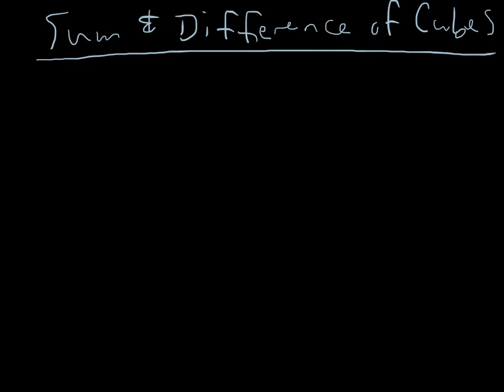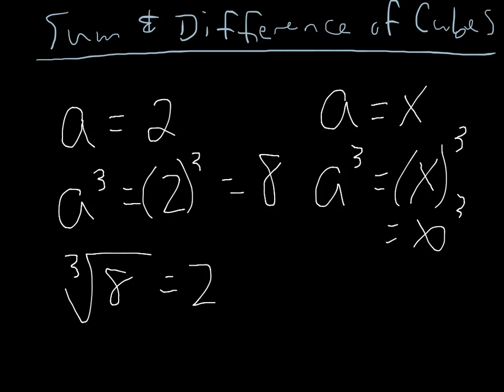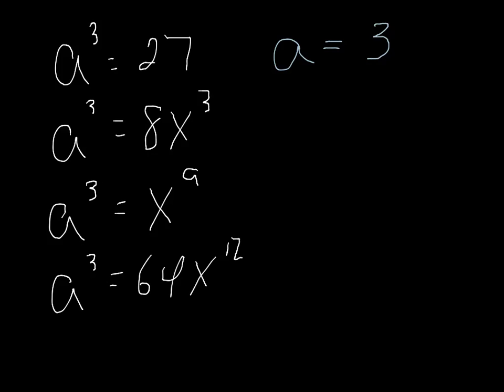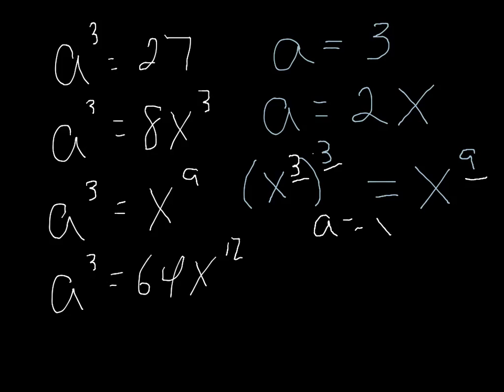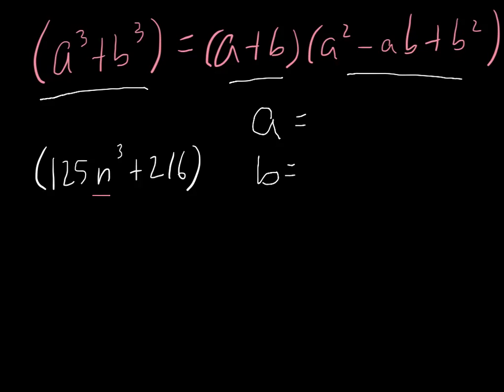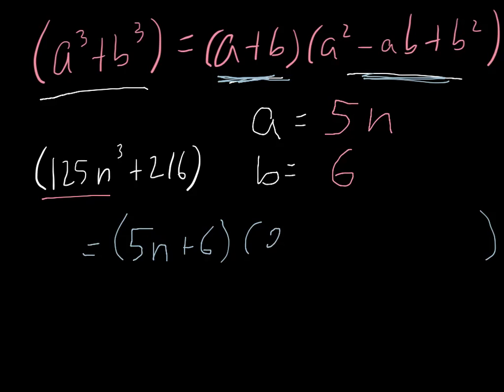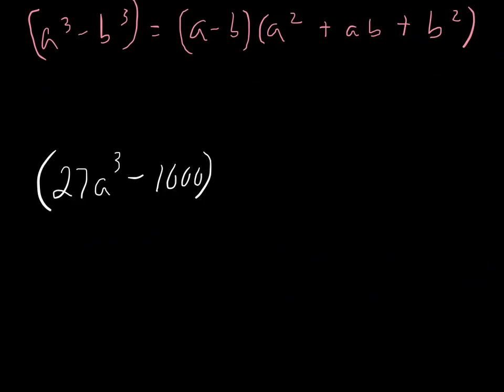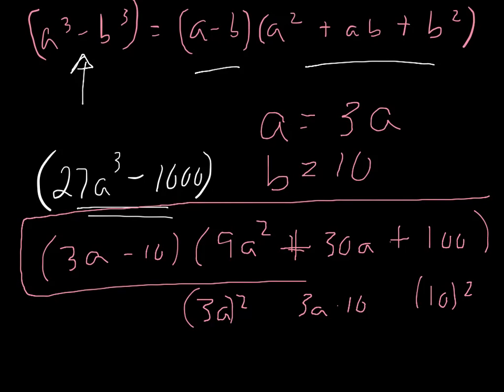Sum & Difference of Cubes